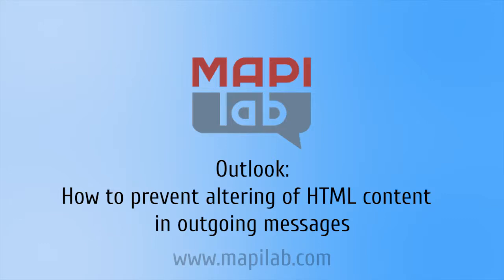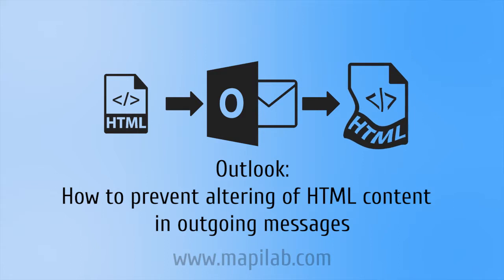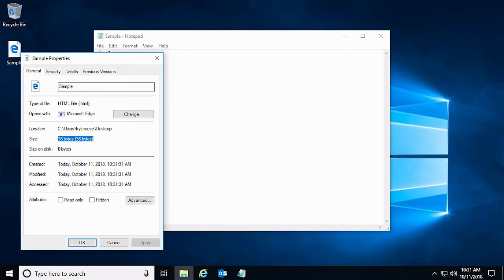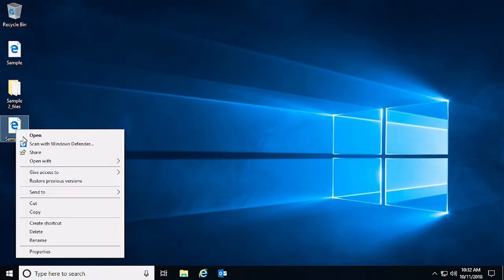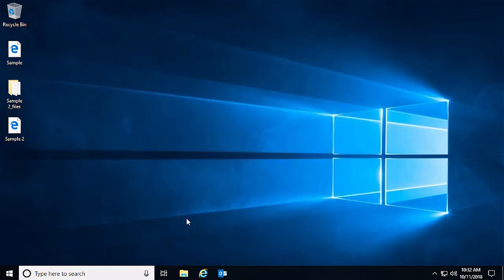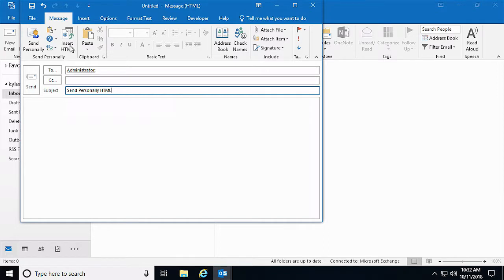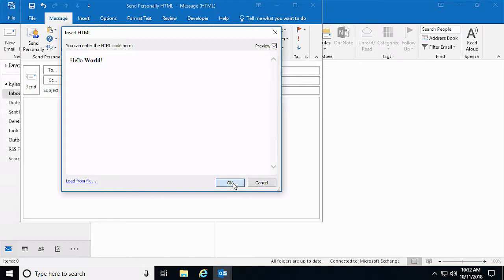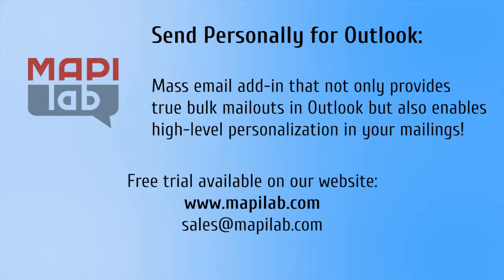Send Bulk HTML Emails in Outlook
When sending an email created with an HTML formatted template or composed in an external editor, the resulting message may not displayed properly and the message size could be significantly larger. This happens because rendering of HTML and CSS relies on Microsoft Word, which often introduces additional and unwanted formatting. This is very annoying, as Outlook users and email marketers need to have full control over the email design process.

This video shows how to prevent Outlook from altering the HTML content of outgoing messages. We will use the help of an Outlook add-in called - Send Personally, which includes a feature to insert a custom HTML code and to send it unchanged